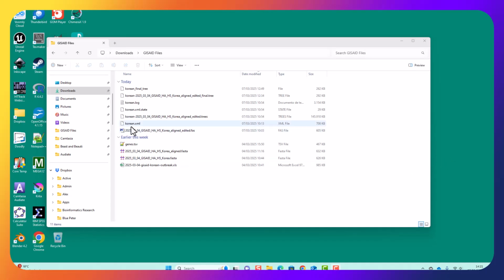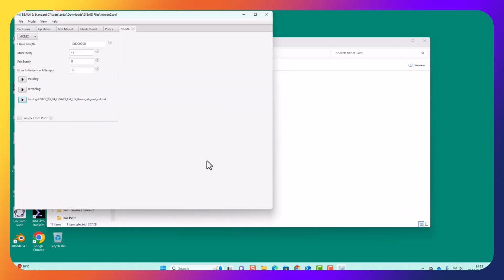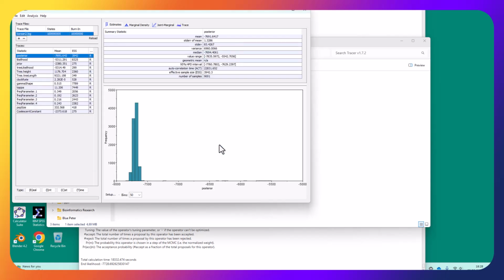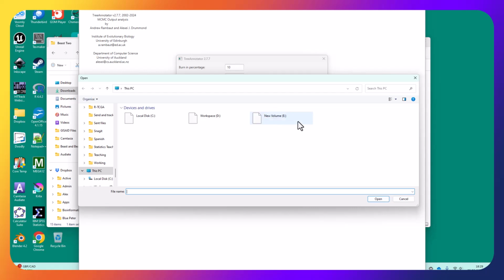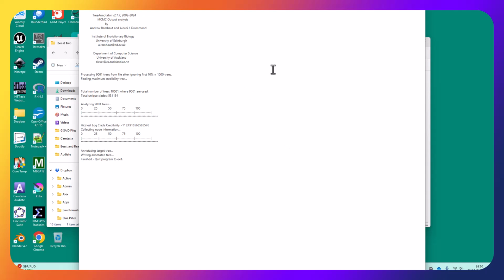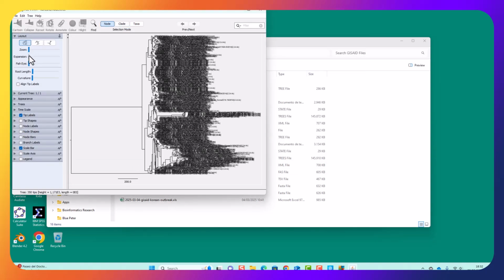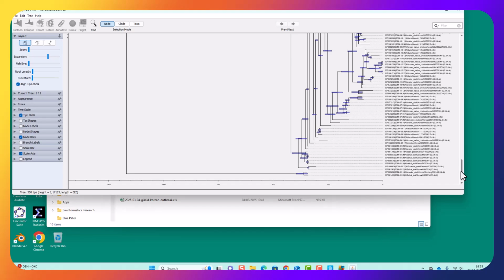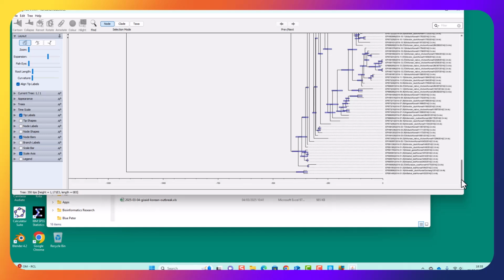Beast Model 2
This is the second version of the Korean Outbreak Coalescent Model this time with a fixed population